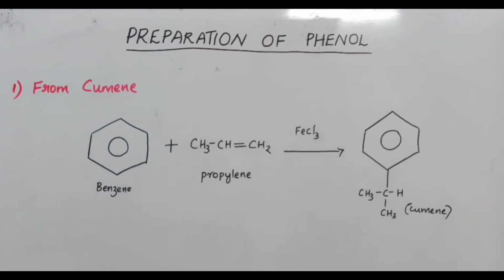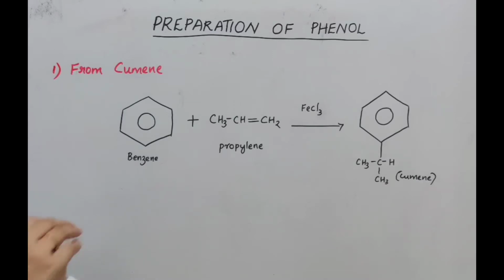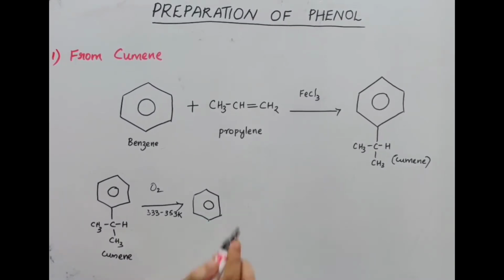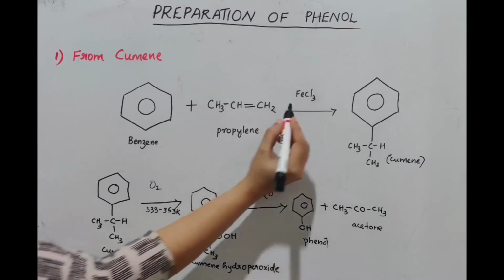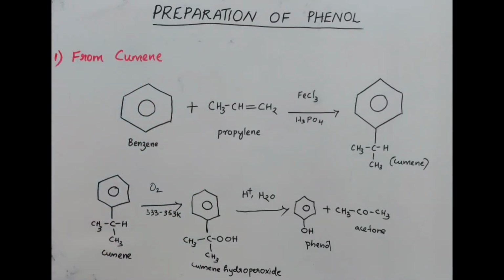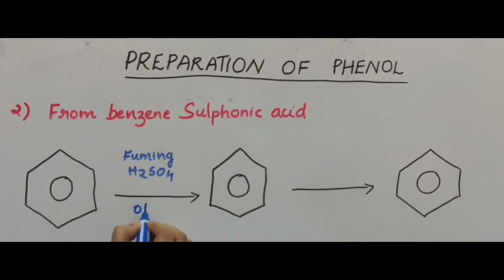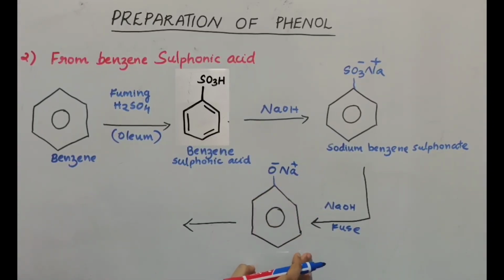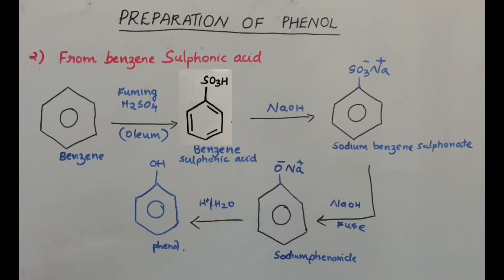preparation of phenol